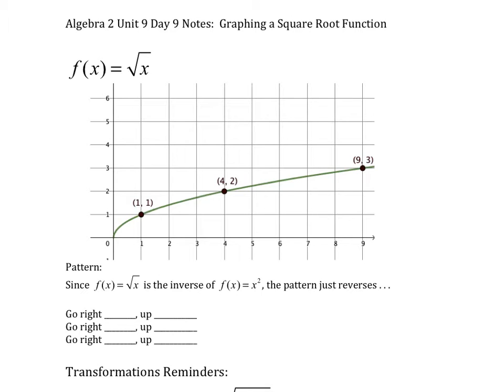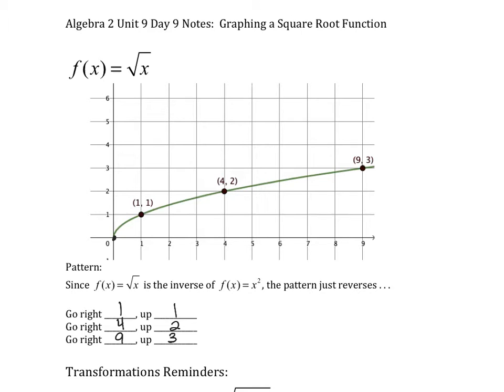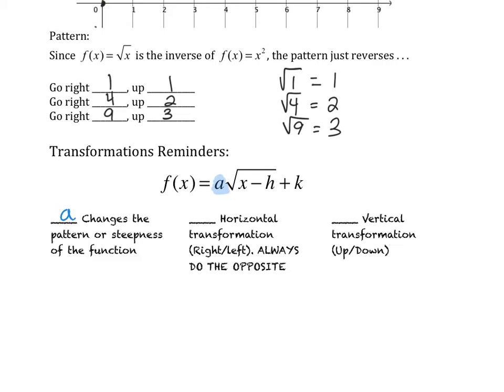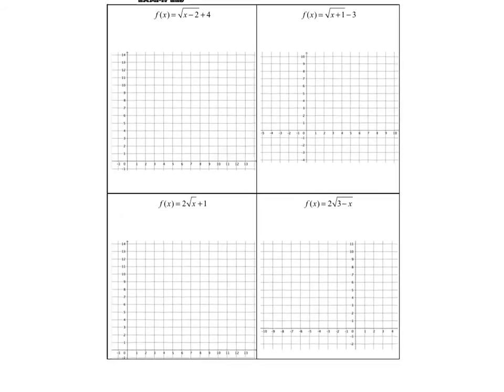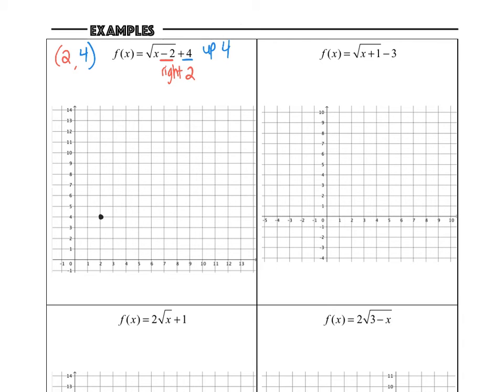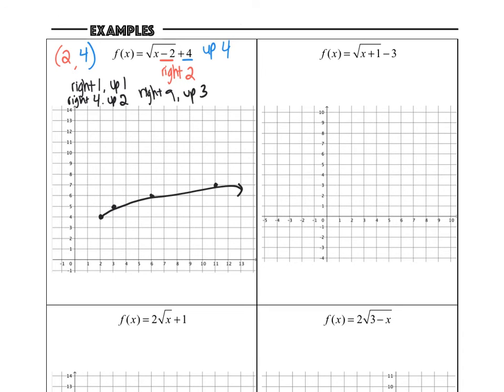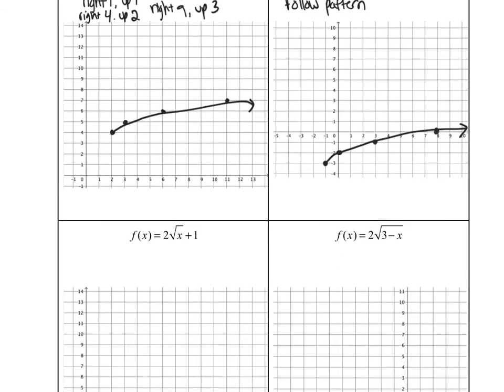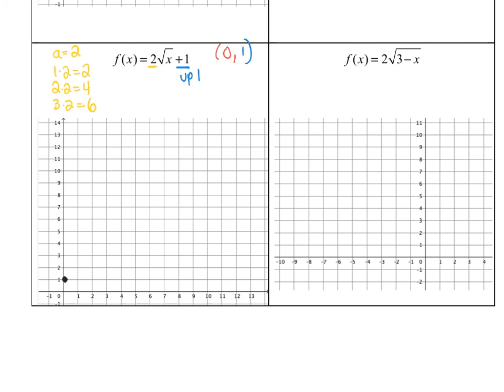9.4 Notes Part 2